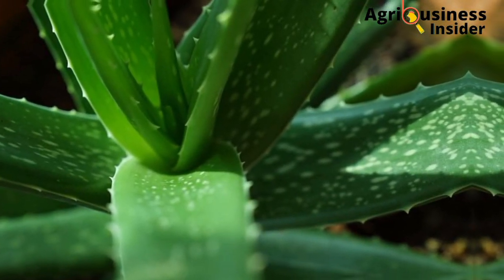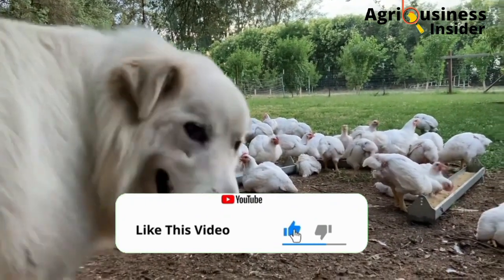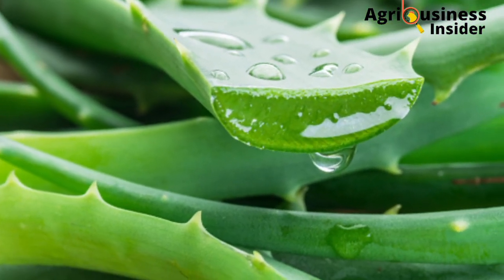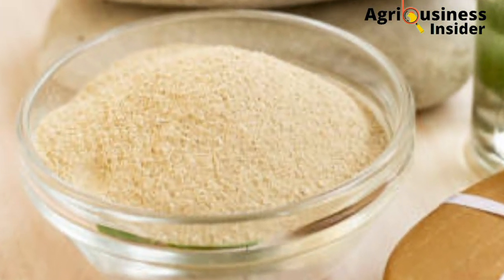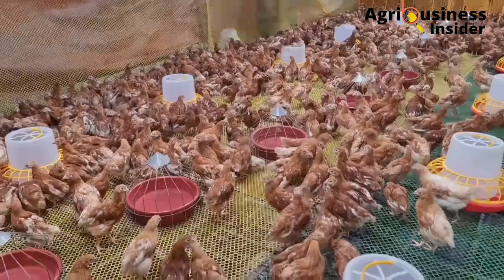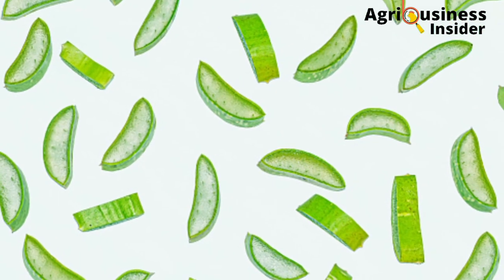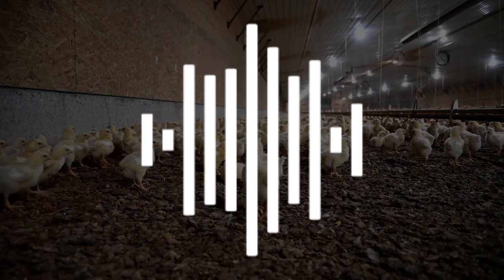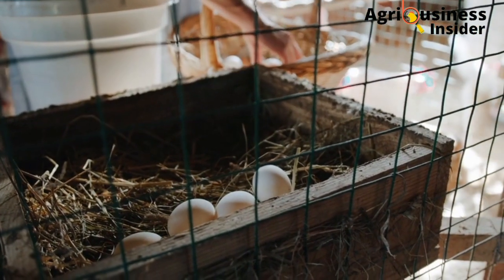I was SHOCKED! to what ALOE VERA POWDER DID to CHICKENS WEIGHT GAIN & LAYING EGGS